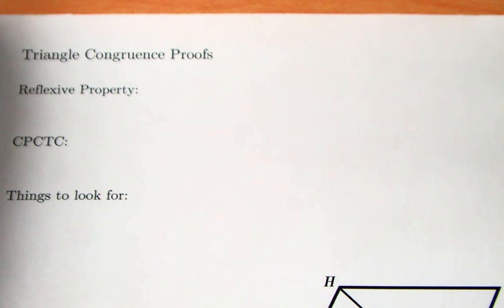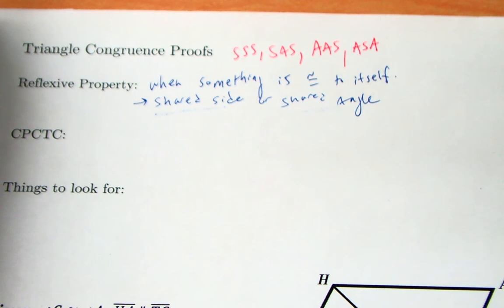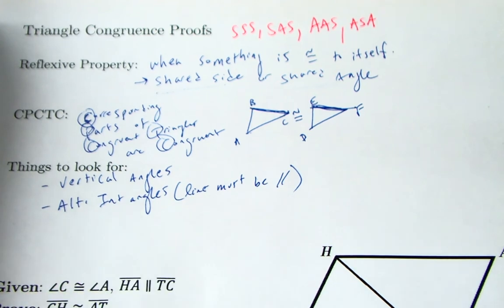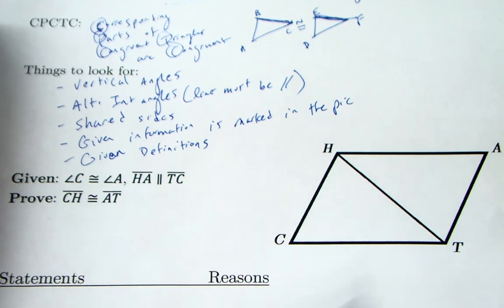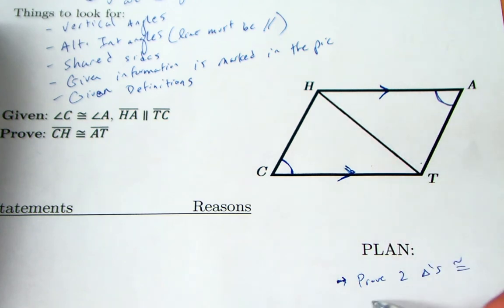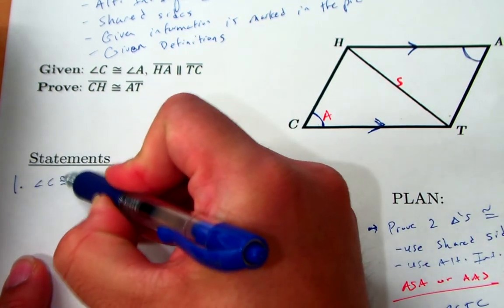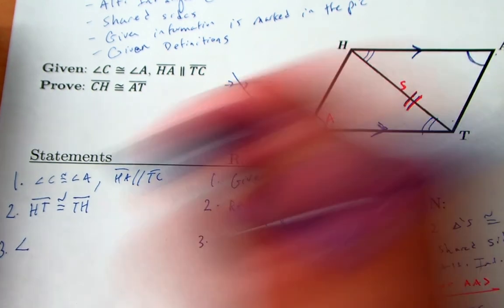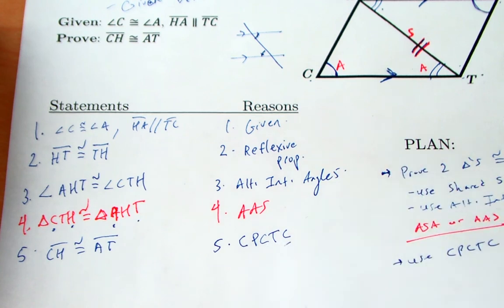introduction to triangle congruence proofs